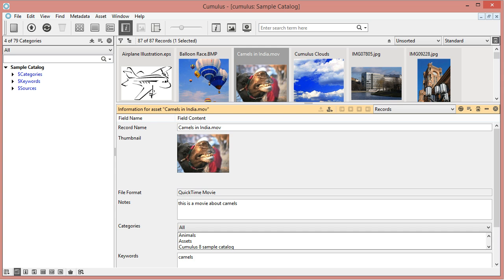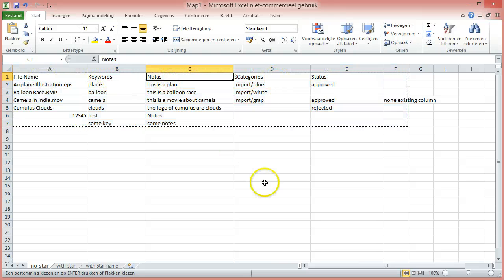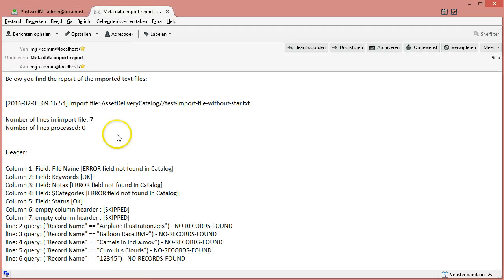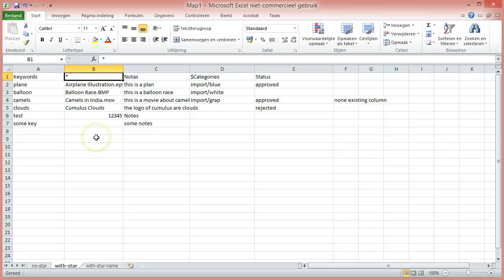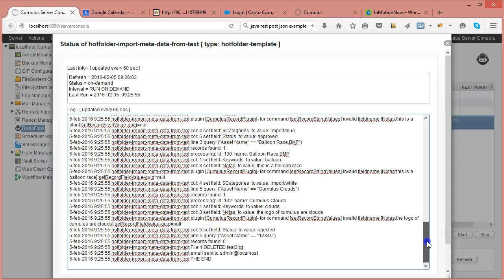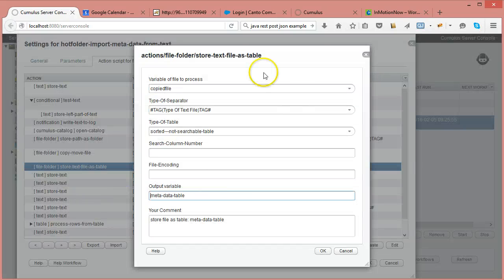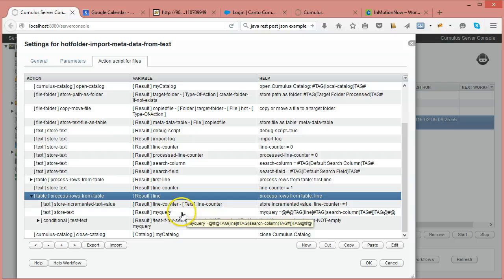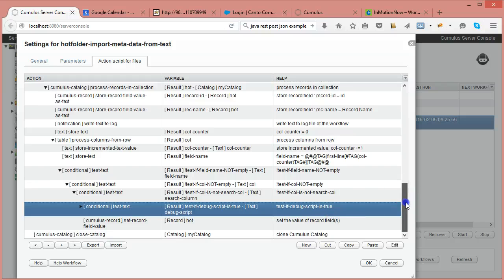Canto Roboflow 9 2 hotfolder import text file meta data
Canto Roboflow 9 2 hotfolder import meta data into Cumulus records from a tab-delimited of CSV text fle for Roboflow version 9.2.x or 10.x
The text-file can be generated by an external system or comming from an Excel file